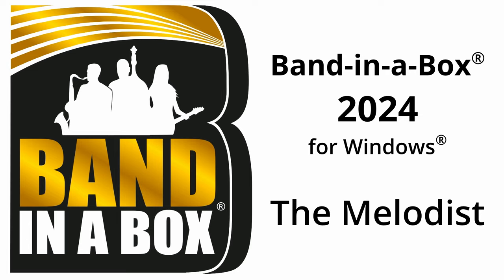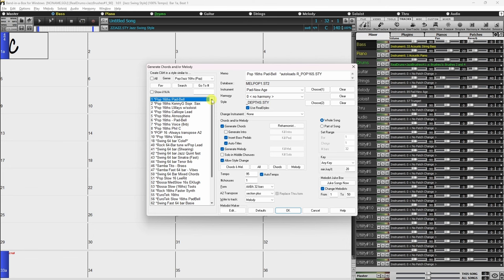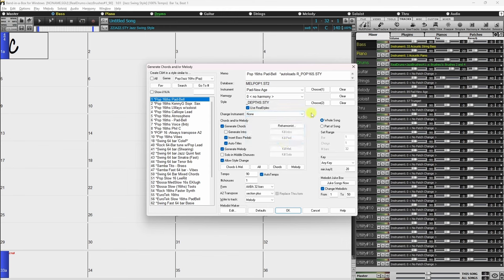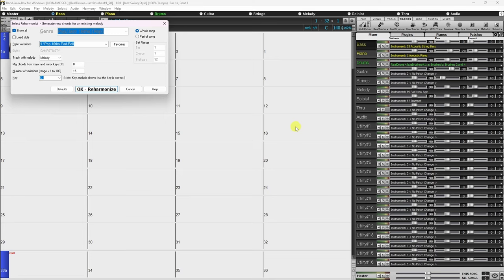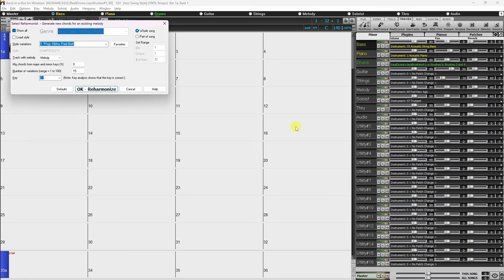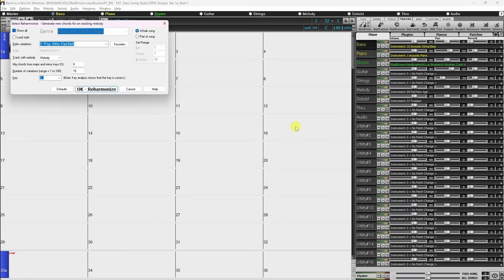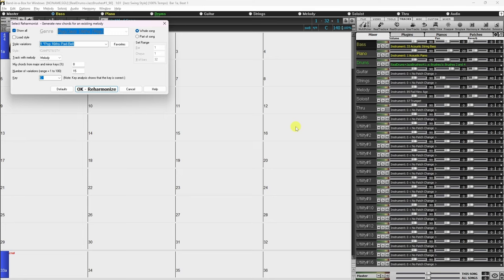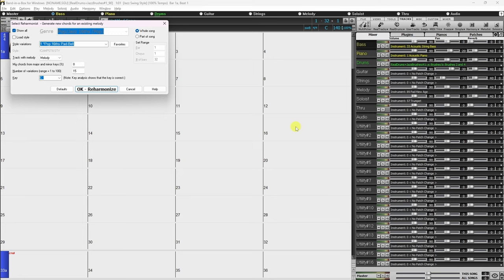Band-in-a-Box® 2024: The Melodist Window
This video covers the Melodist Feature in Band-in-a-Box® 2024.